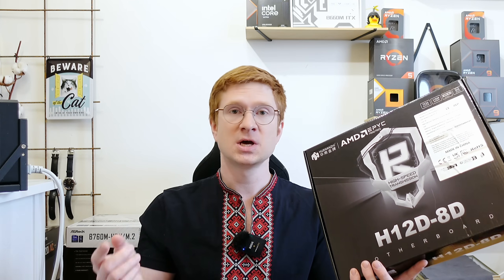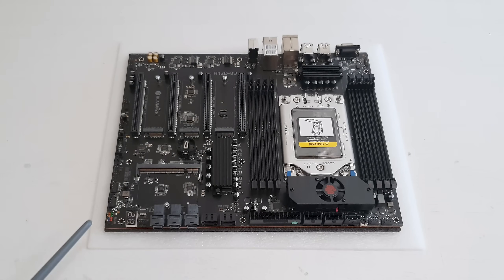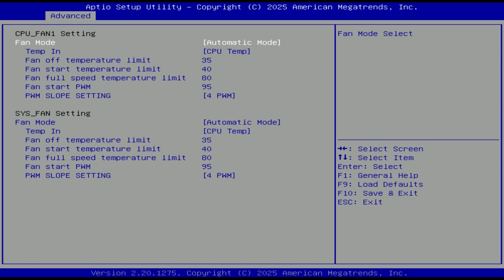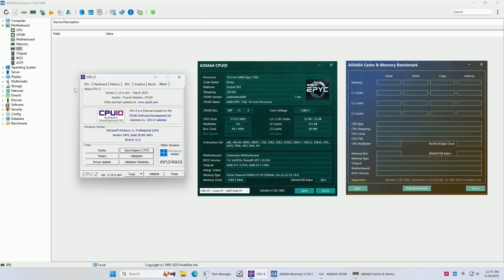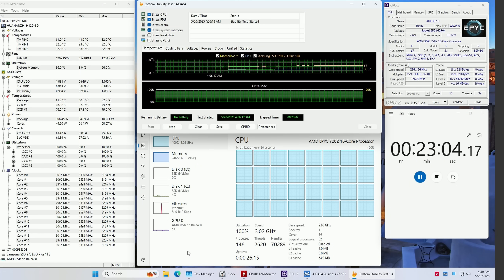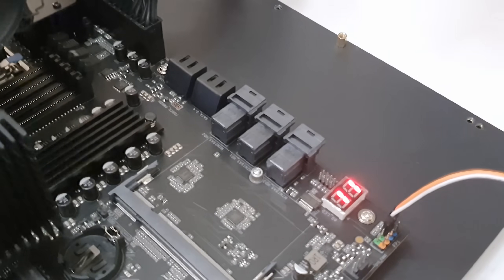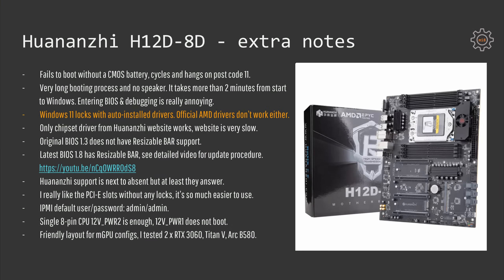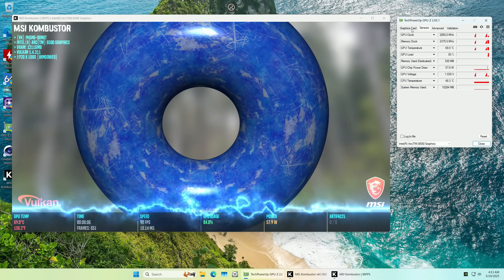Huananzhi H12D-8D EPYC - motherboard review, part 1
Proxmox, Unraid, IOMMU, SR-IOV, ECC on Huananzhi H12D-8D EPYC - motherboard review, part 2

00:00 Welcome to Miyconst Hardware
01:57 Technical specification
03:17 Test results
05:03 AMD EPYC 7282
08:43 Important notes
12:25 Part 1 conclusion

Huananzhi H12D-8D:

AMD EPYC 7282:

SAS SSF-8643 cable:

Alternatives:
- Supermicro H11SSL-i
- Supermicro H12SSL-i
- ASRock EPYCD8-2T
- ASRock ROMED8-2T
- Gigabyte MZ01-CE1
- Gigabyte MZ31-AR0
- Tyan S800030 GM2NE